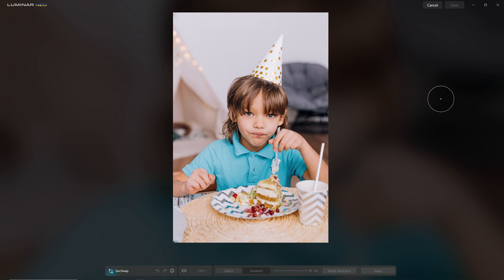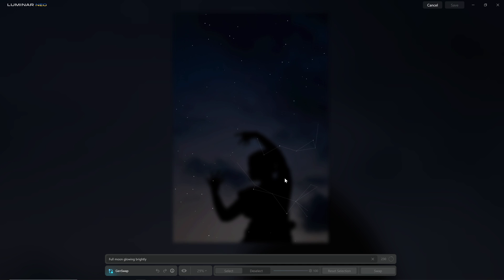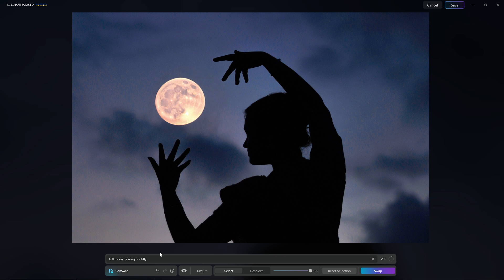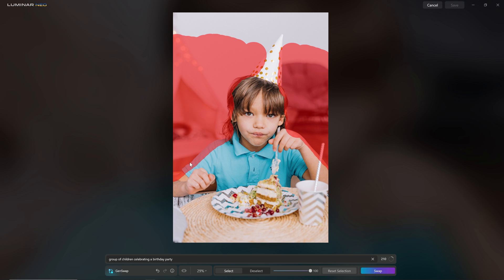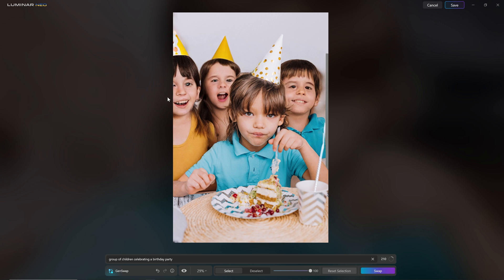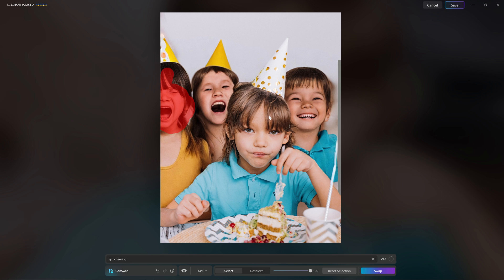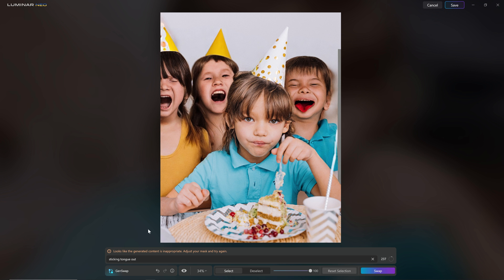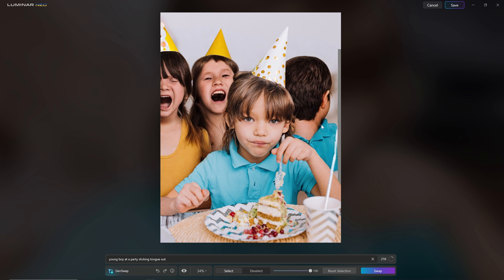The Truth About GenSwap - First Look How This AI Tool Changes Our Photos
Change objects in your scene with AI! To access the new generative AI tools, including GenSwap and GenErase, get the Luminar Neo Creative Pass or Subscription with a discount If no other promo is on try ATNEO10.

GenSwap is Luminar Neo's AI image generation tool that allows us to select and remove objects from a scene based on a text based prompt we enter. This is my first look at this new cutting edge technology. Write "Prompt" in the comments if you'd like a more indepth follow up explaining the technology and the best methods for getting the results you want.

Adobe Photoshop has been rocking this new generative technology for a while so it's great to see Luminar punching back with the first of it's own generative tools. GenErase is designed to replace the area we paint over with the click of a button. As a comparison, check out Adobe Photoshop's new AI tools at the best price